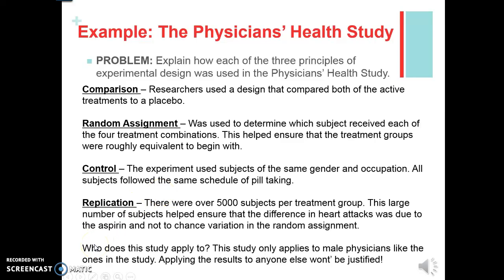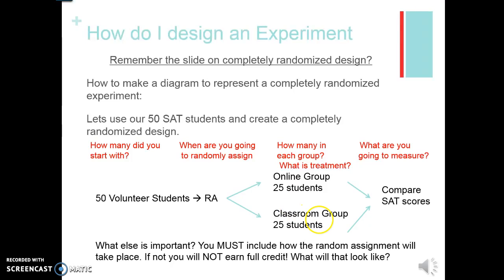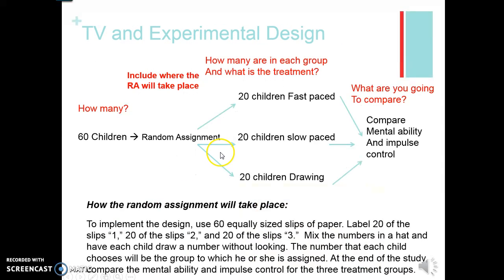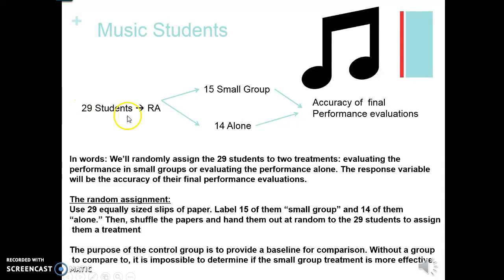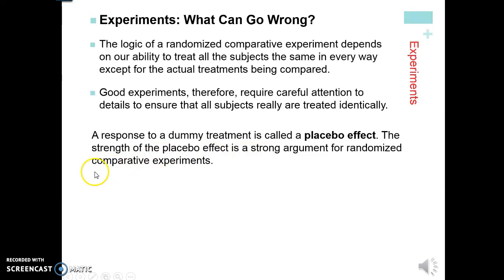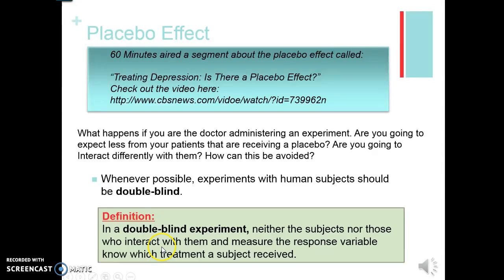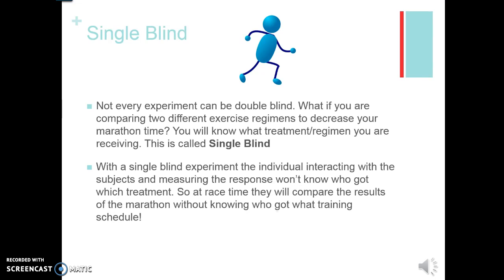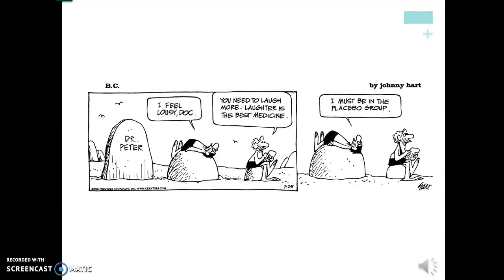3.2 Experimental Design Part 4